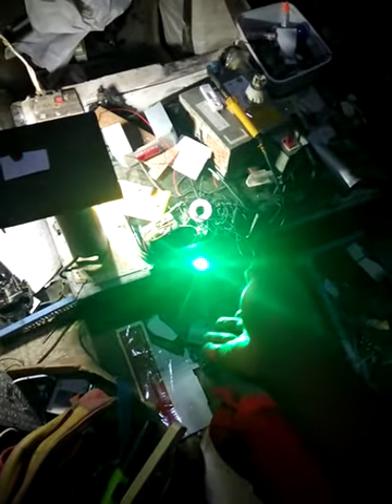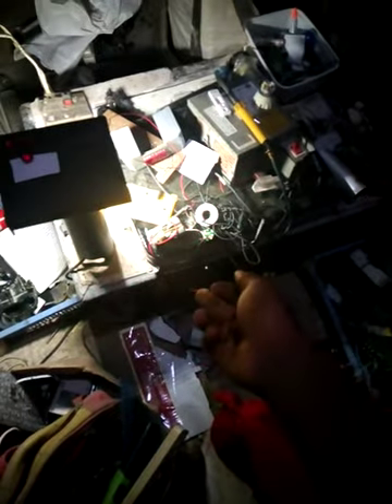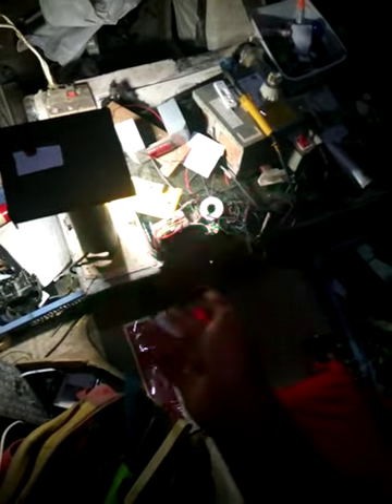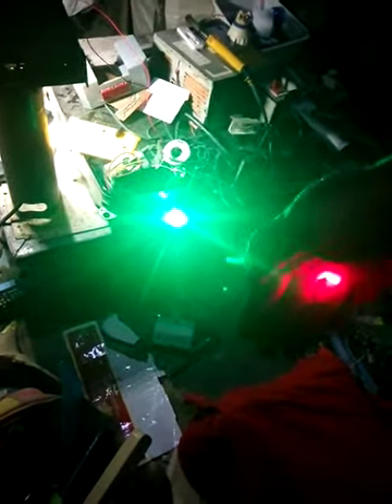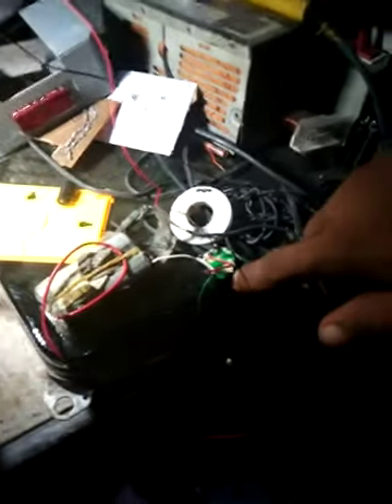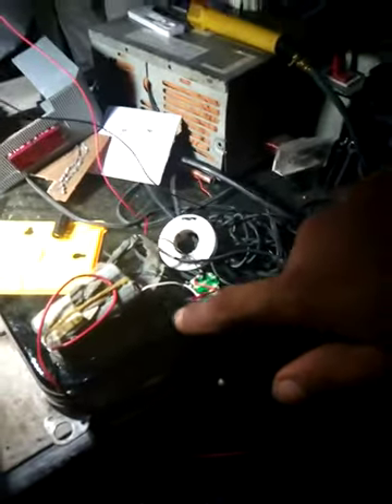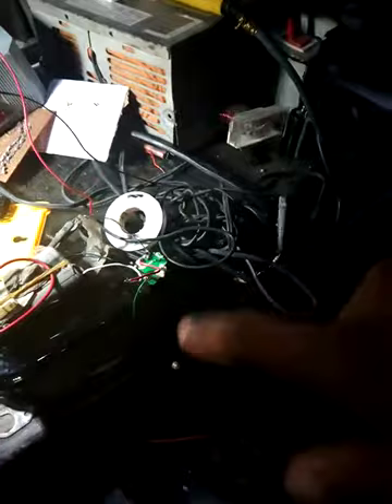Laser security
This is one very simple laser security I built with an LDR a laser pointer and 12v relay